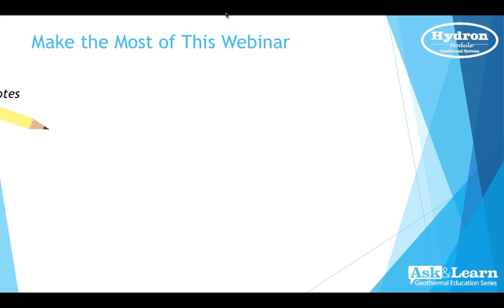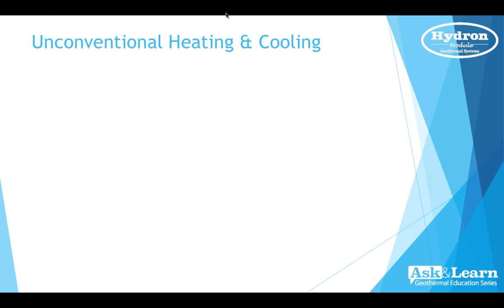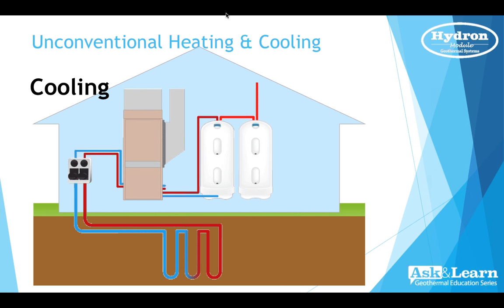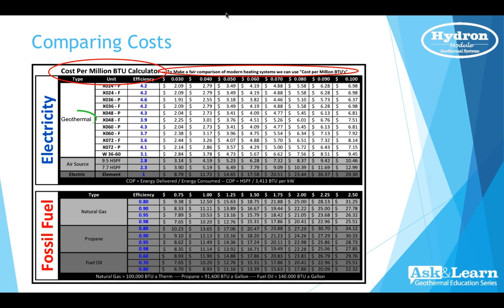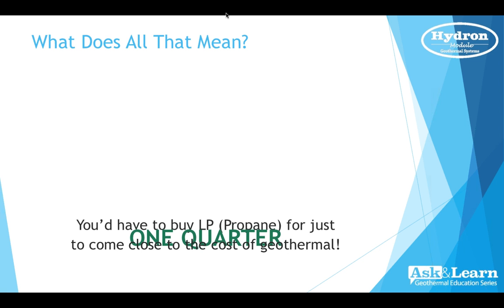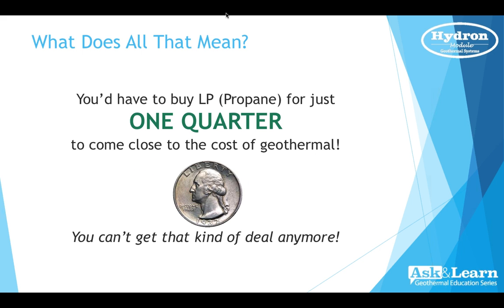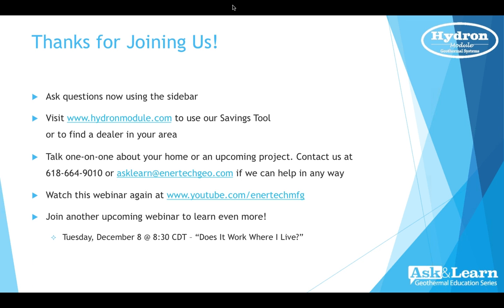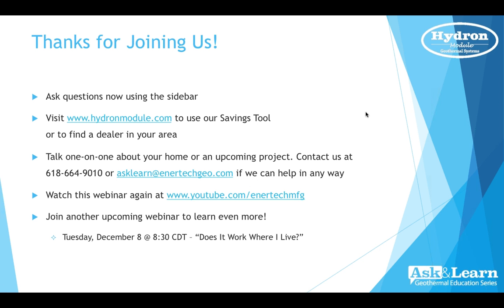Geothermal: A League of Its Own by Hydron Module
In this Ask&Learn homeowner webinar you will learn how geothermal compares to other heating and cooling systems.